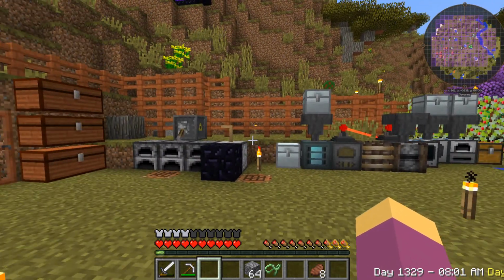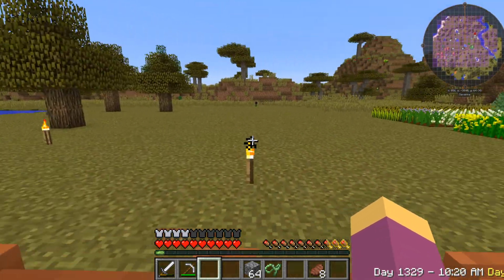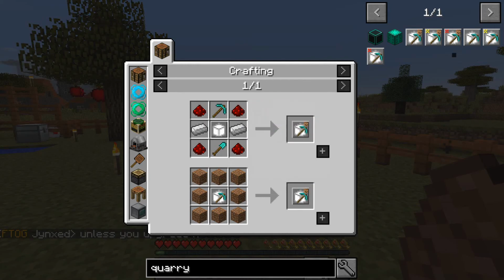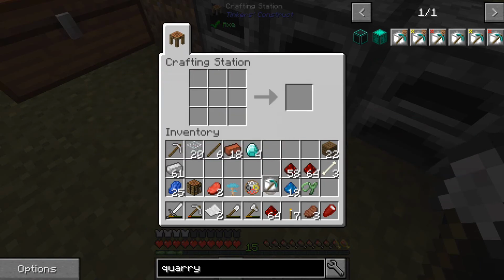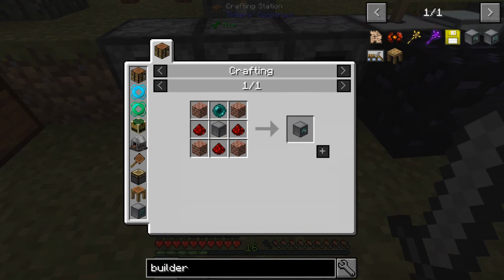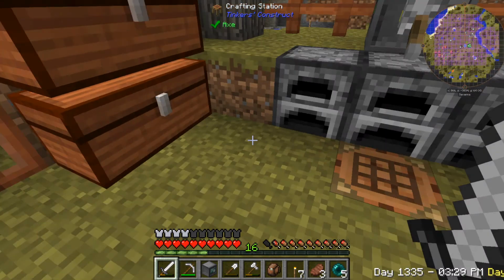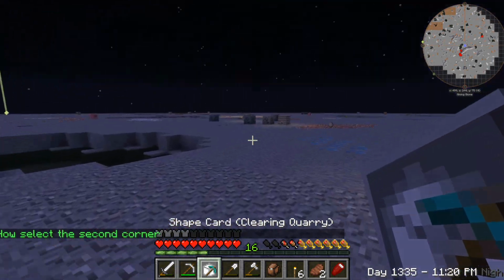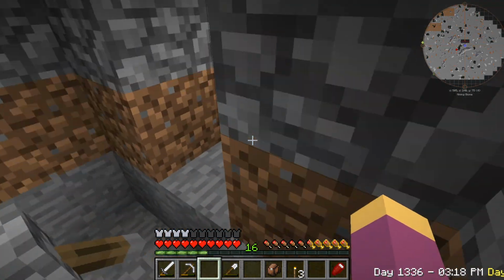FTB Beyond Ep4 "RFTools Builder (Quarry)" ⛏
FTB Beyond Ep4 "RFTools Builder (Quarry)" with Reliikgaming

This modpack is running on the public FTOG server.  to check out how YOU can get involved.

So I have had enough of manually mining.  Time to get started with some RFTools.  Love the Builder block, so many uses.  Im going to dig some holes with mine!!